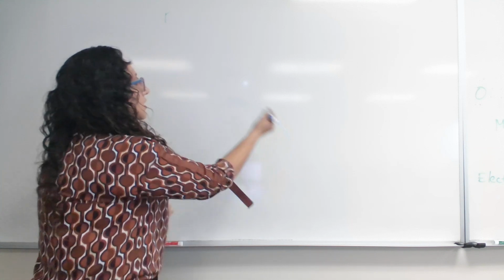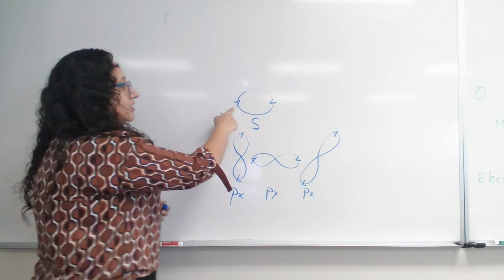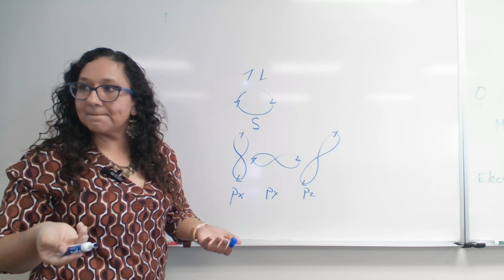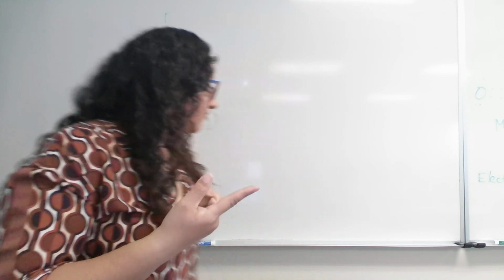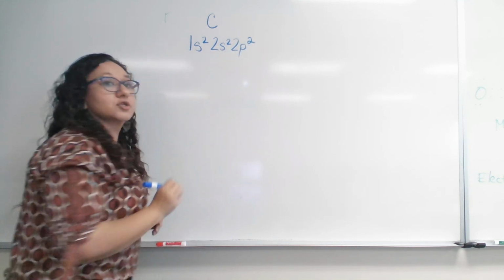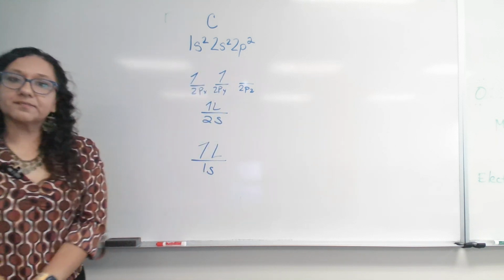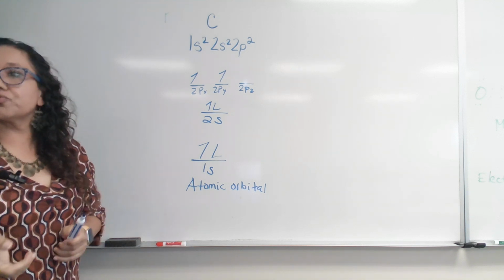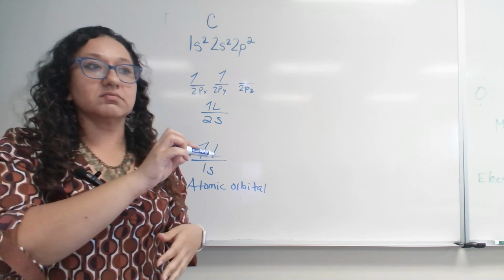Valence Bond Theory Explanation